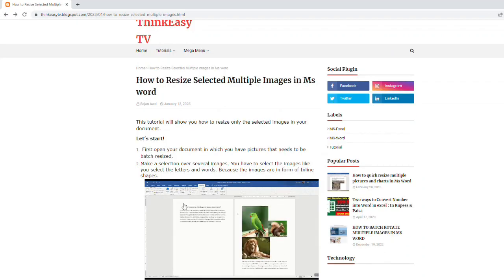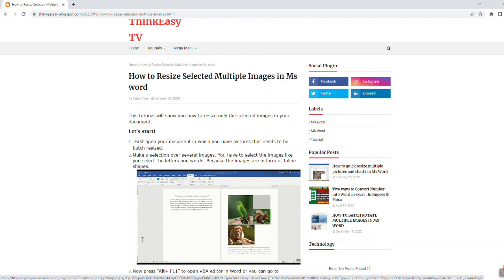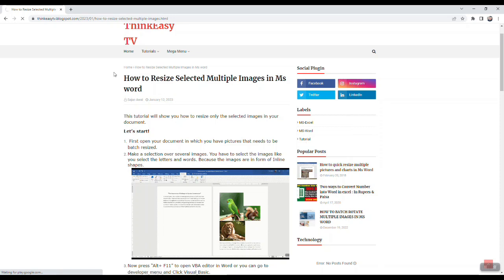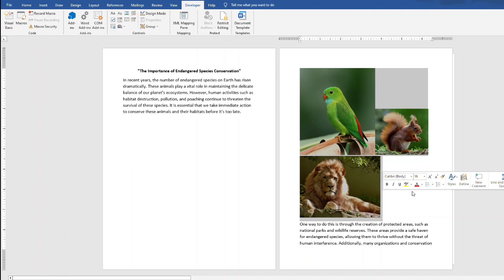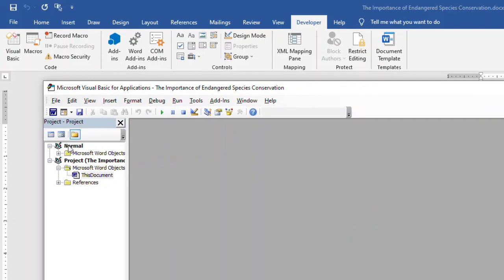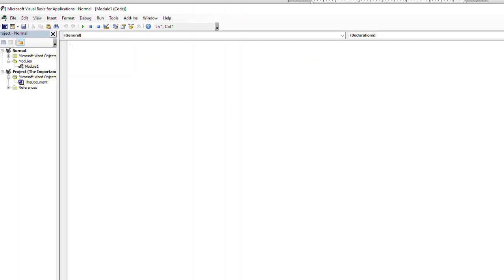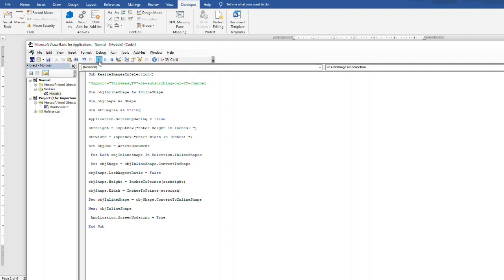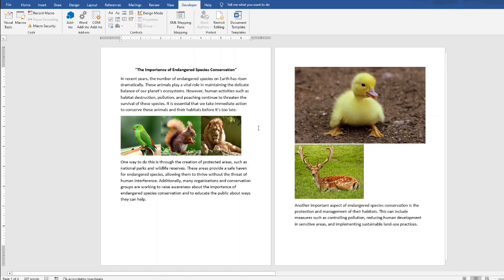How to resize selected multiple images in Ms Word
In this tutorial, we will show you how to resize only selected images in your document.
VBA CODE :
Contents of this video:
00:00 Intro
00:38 Tutorial Step 1: Select Images
00:58 Step 2: Open VBA editor & add module
01:25 Step 3: Copy vba code from link
01:40 Step 4: Run code
01:54 Successfully resized selected images
02:45 Thanks for watching